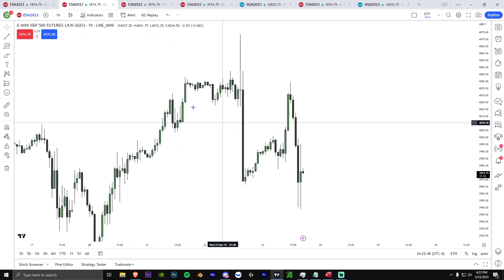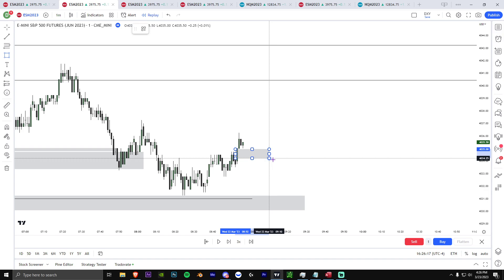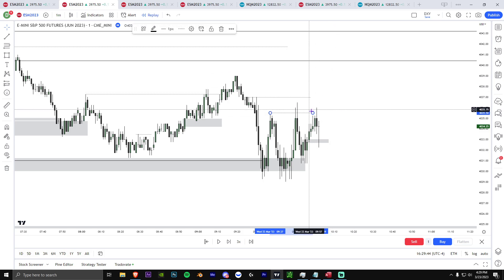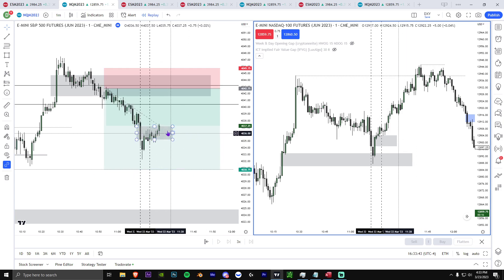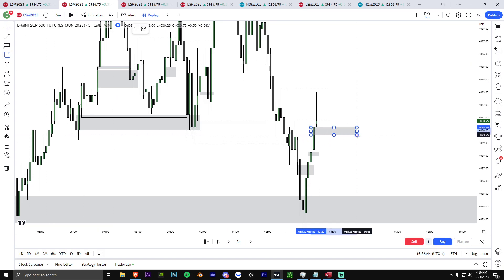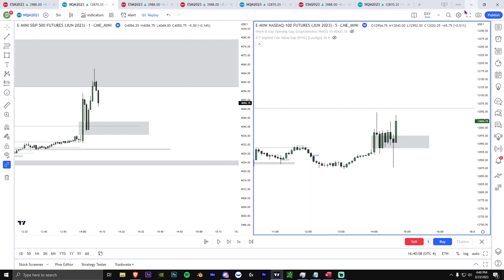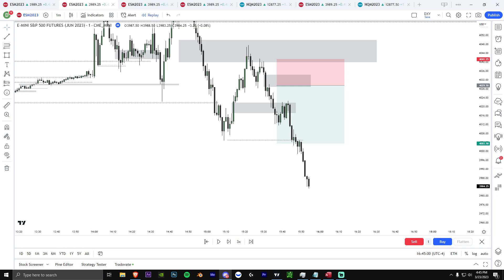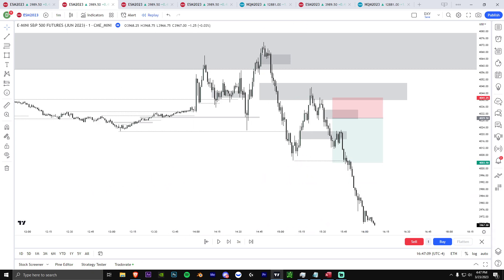FOMC Price Action Review + ICT Class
👉 Free Live Trading With Me/Free Discord